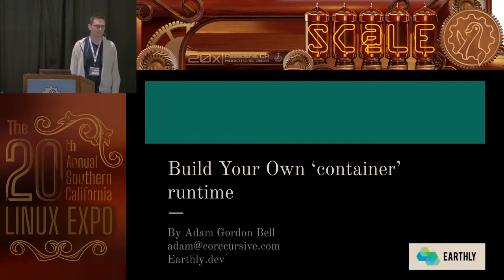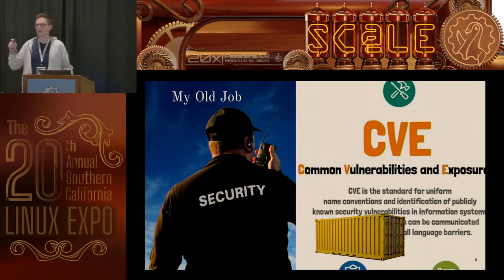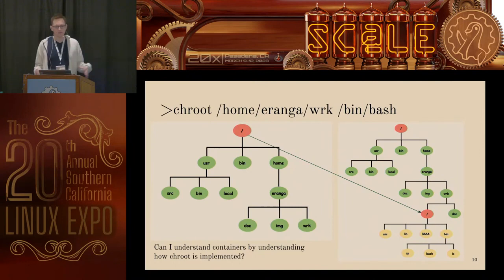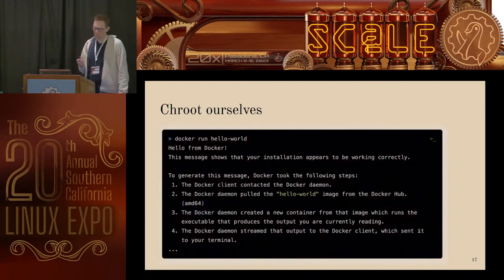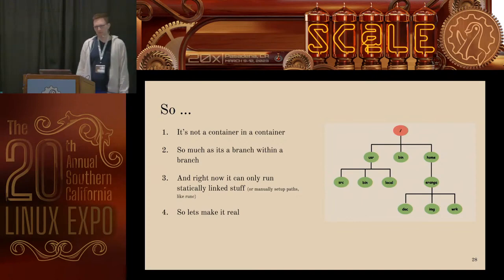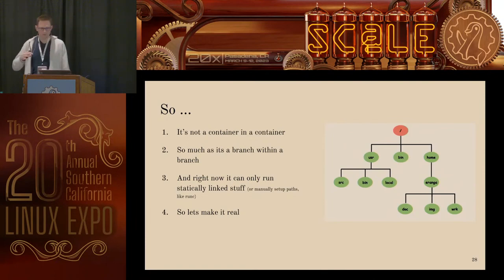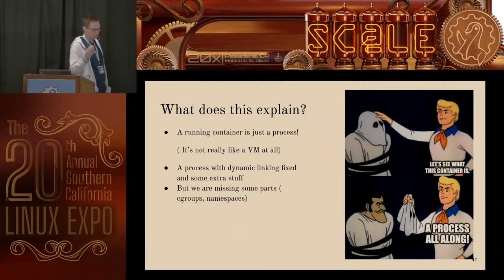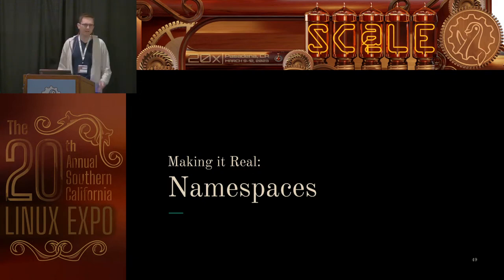Build your own Container Runtime with chroot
Talk by Adam Gordon Bell

Containers are made with namespacing and cgroups, but what does that really mean? In this talk, we'll start with chroot system call and build up our own 'container' runtime using go. We'll explore how Linux features enable containerization and give the audience a stronger intuition about what's really happening when you start one up.